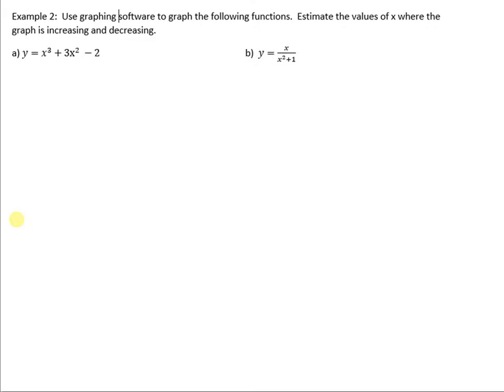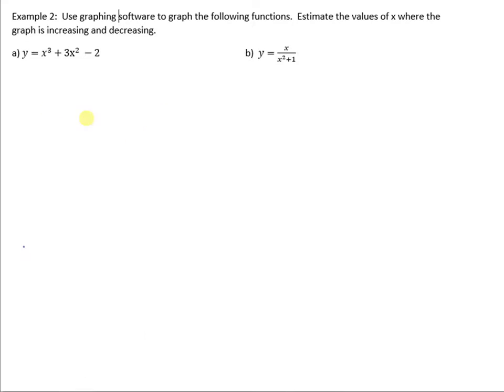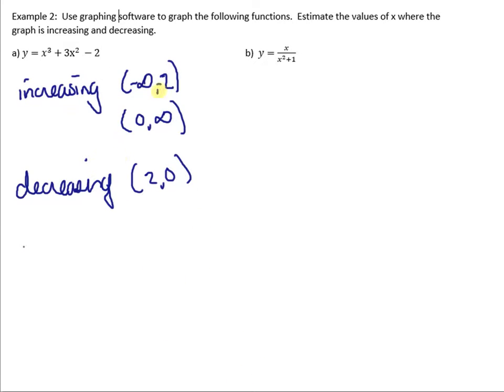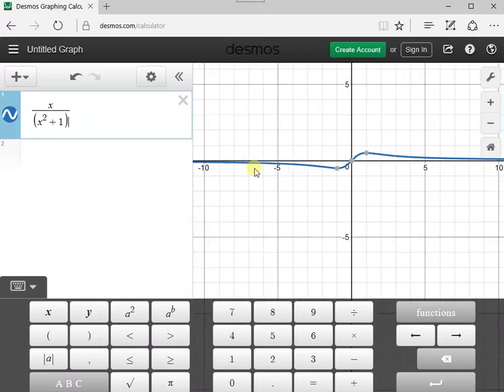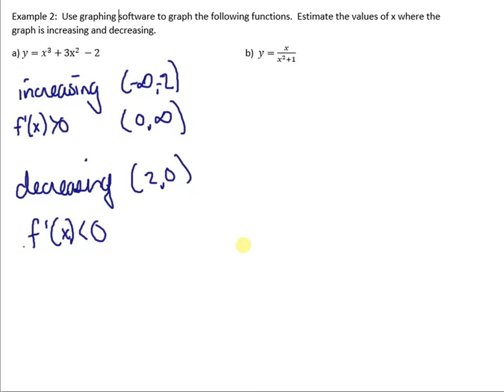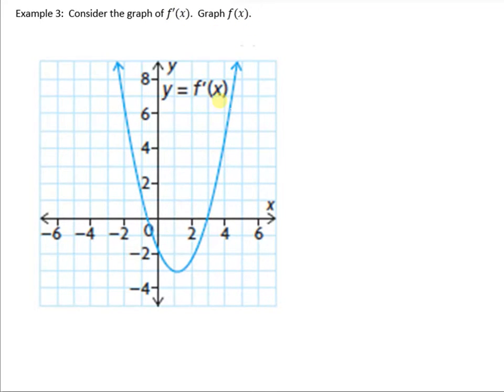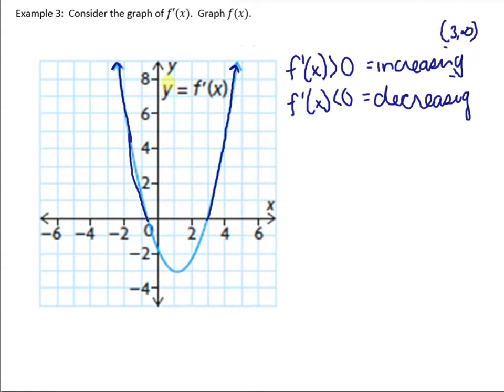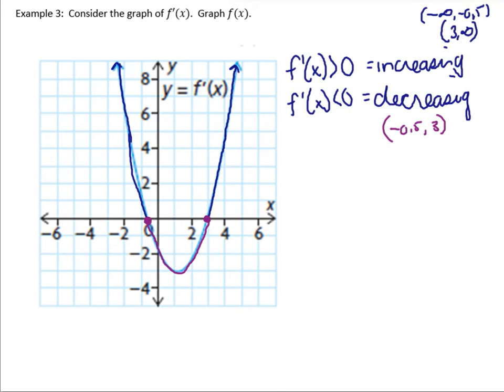MCV4U 4.1 Increasing and Decreasing Functions Video 2